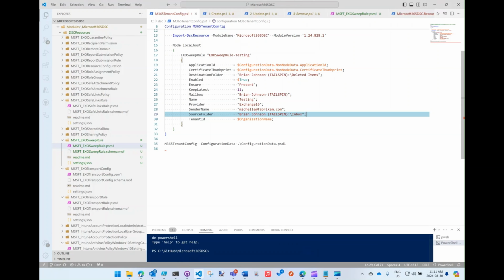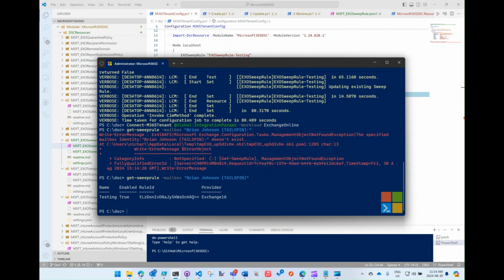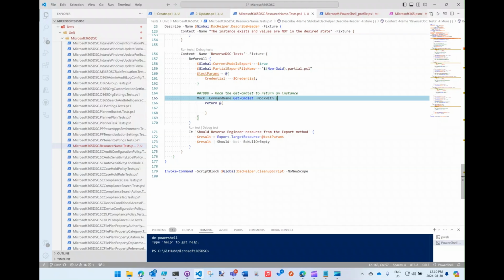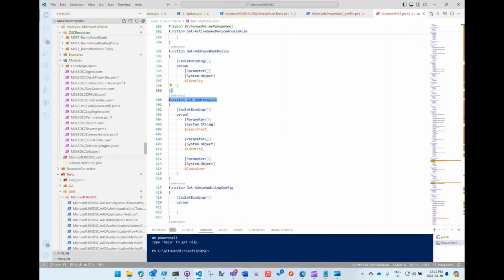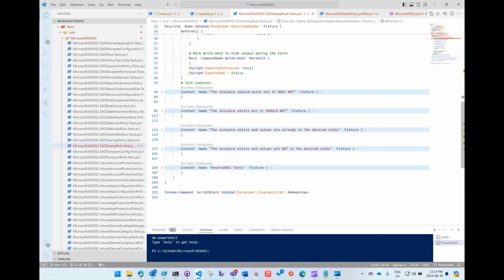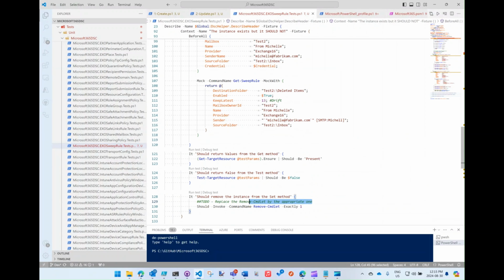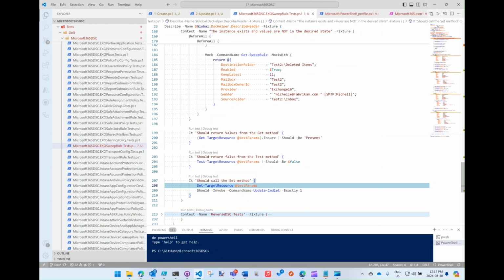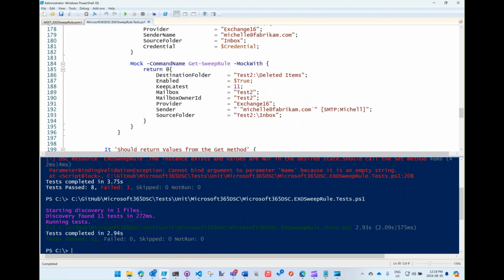Contributor Series - 4 - Testing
Fourth video of the contributor series which provides information on how to test the modules' logic and write the Pester unit tests.